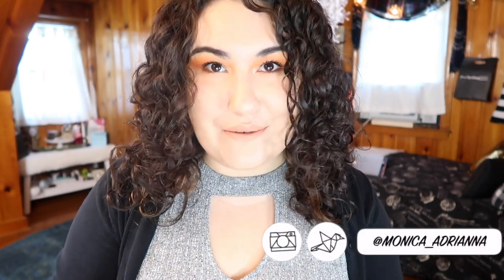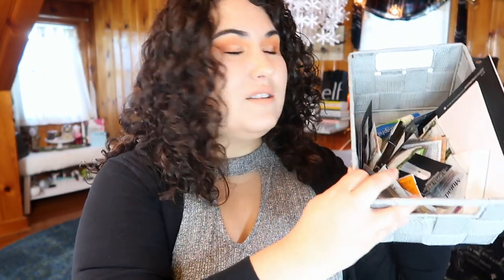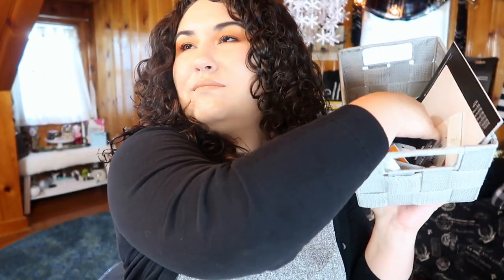Bite Sized Reviews [Vol 3]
Welcome to part three of a Bite Sized Reviews! Heavily inspired by Elle S and her Sample Sunday videos

I realized I was hoarding all of these minis and samples for imaginary trips and traveling. When I actually went on a trip- I didn't even take any of these samples! I just brought my full sized products. I want to work through all of these samples and see what comes of them!

Undertone: Warm/Yellow
Skin Tone: Light/Light Medium
Skin Type: Combination/Dry

▼ SOCIAL MEDIA ▼
❋Pintrest: @Monicaadrianna